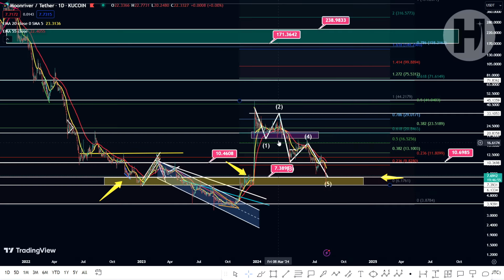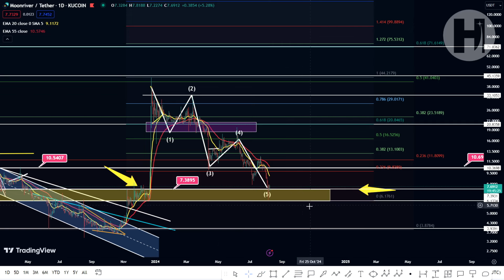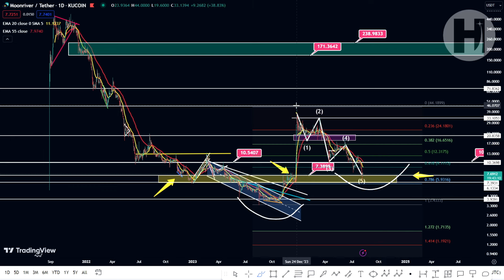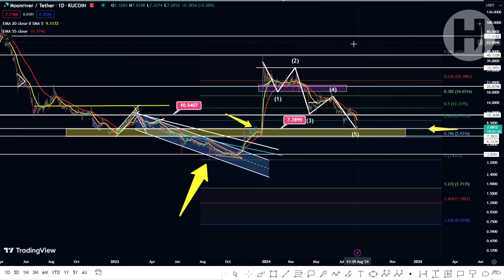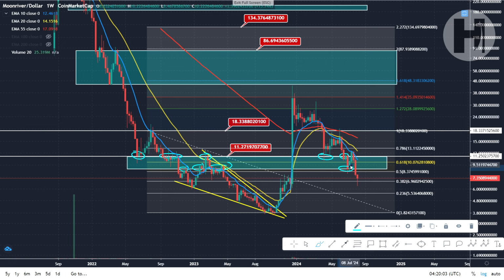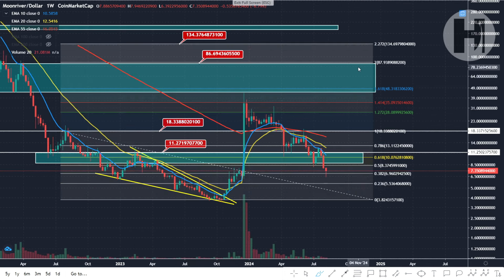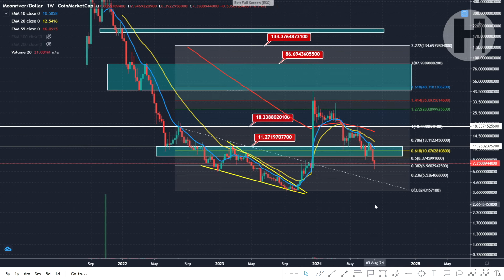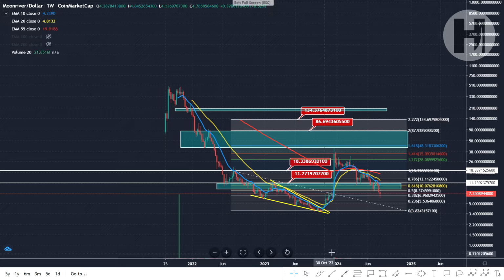'GOOD TO BUY?" MOONRIVER - MOVR TECHNICAL ANALYSIS AND PRICE PREDICTION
►USDT(trc20) - TVfTnUDcSqkBcYPrLbtowcCmaTyDWZhRYz